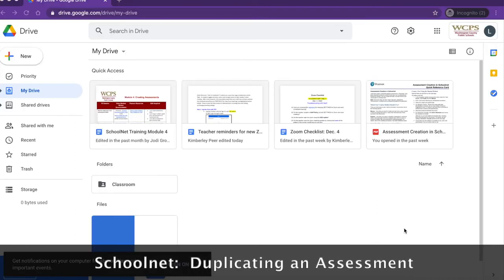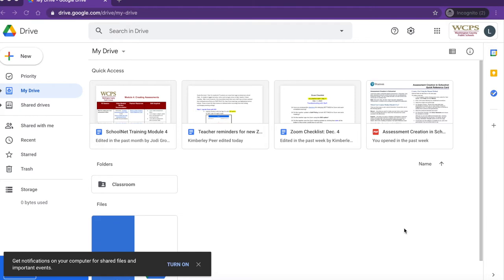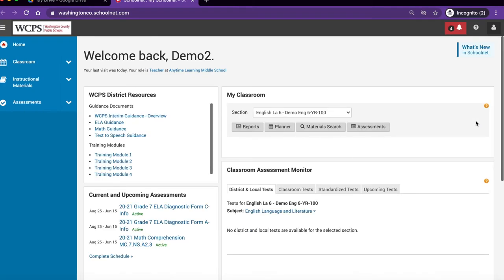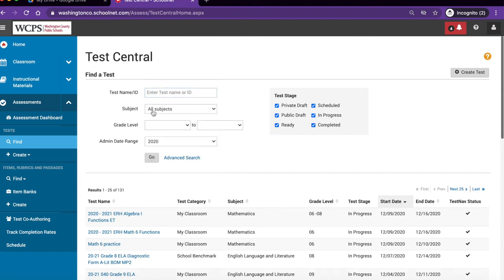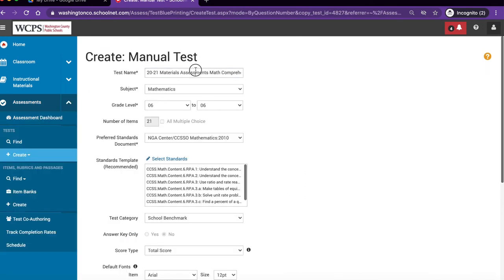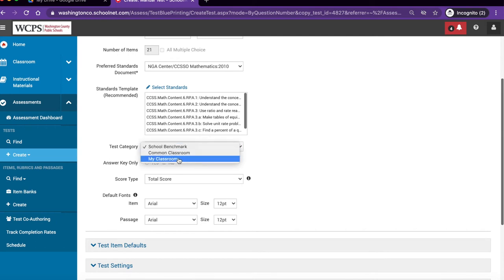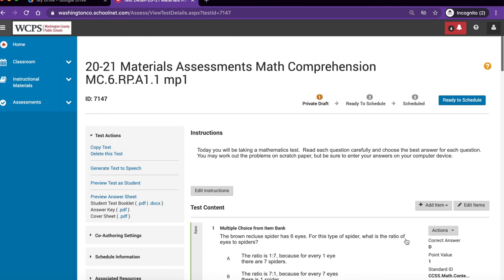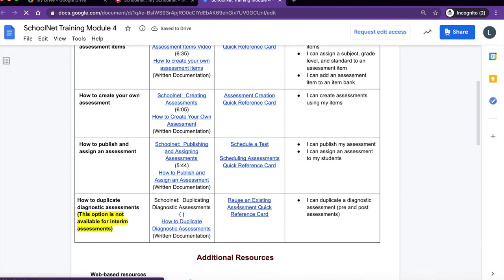Schoolnet: Duplicating an Assessment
WCPS teachers:  Learn how to duplicate an assessment in Schoolnet.